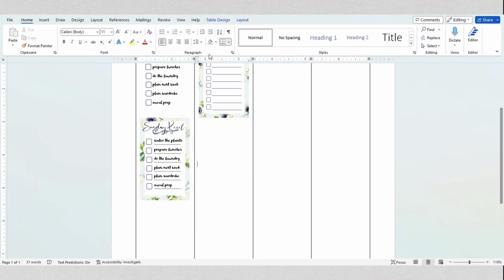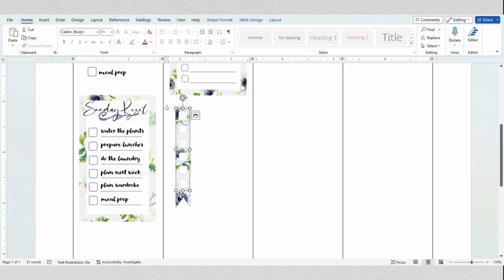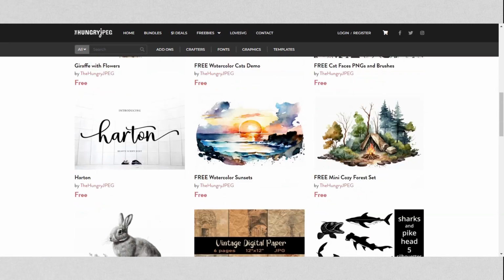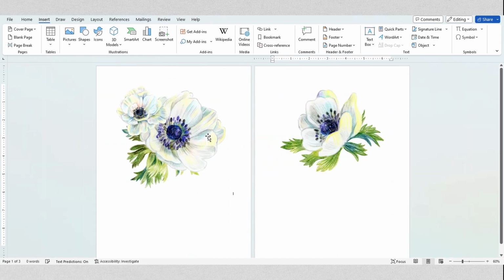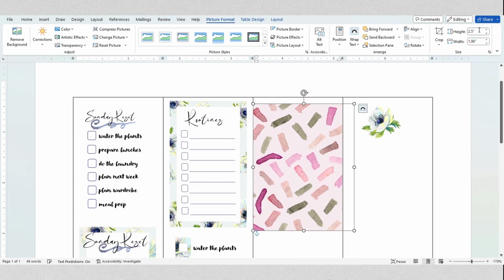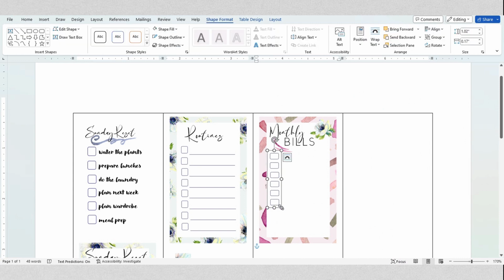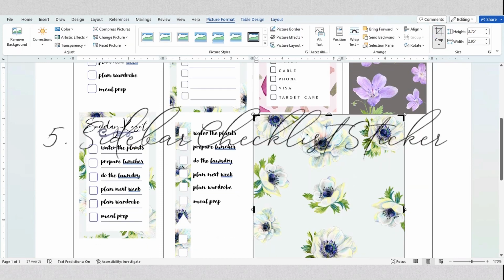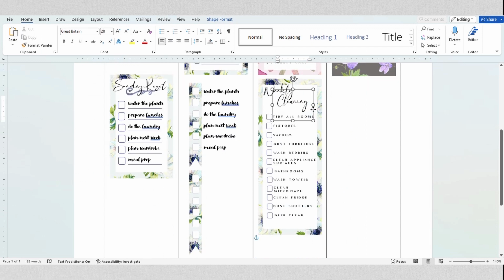Part 2 How to Make Planner Stickers and Checklists for the Happy Planner | Step by Step Guide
This video shows you how to make your own planner stickers using Microsoft Word (no sticker paper required). With this video, I'm giving away a free printable with planner stickers (sized for the Happy Planner). This is part 2 of a 2 part series. I use this technique of making DIY planner stickers for my Happy Planner because it is a great way to save money!

Free Printable (the fonts are Modern Love, Great Britain, and Alcubierre)

Modern Love font (this one is no longer free, but here is a similar one that is free)